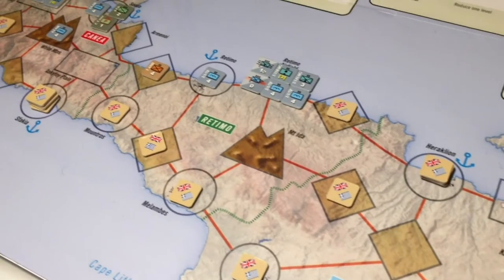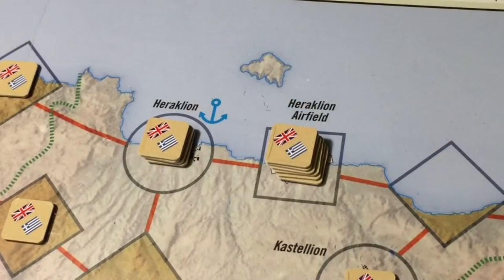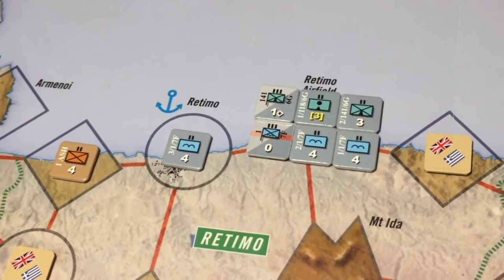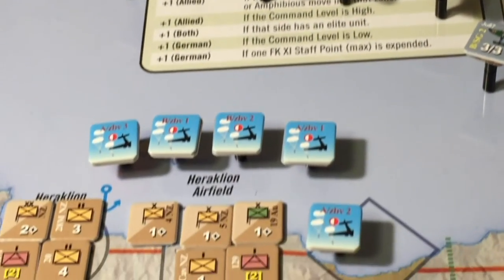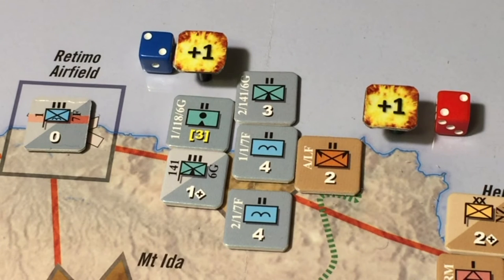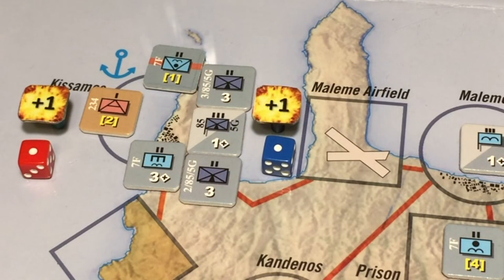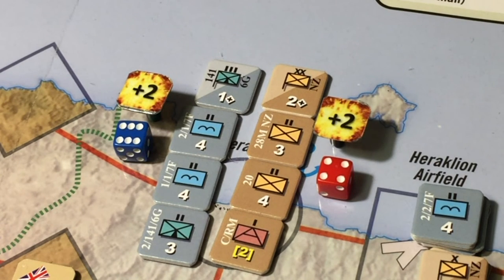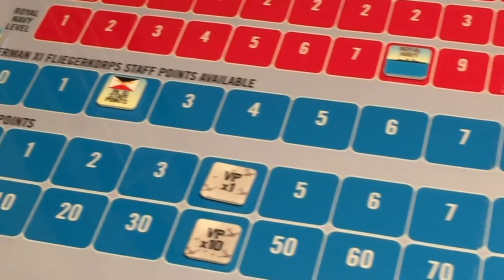Crete 1941: Operation Mercury Playthrough (Turn 5)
Turn 5 of Playthrough of Crete 1941: Operation Mercury, a game published in World at War magazine, issue #47, in 2016.